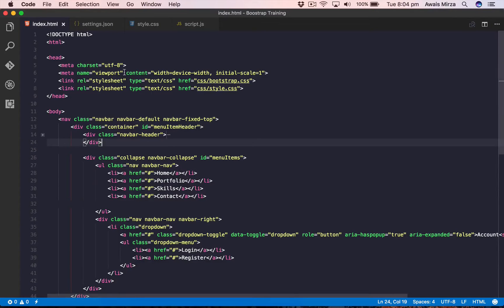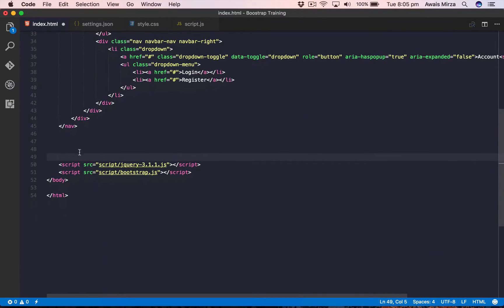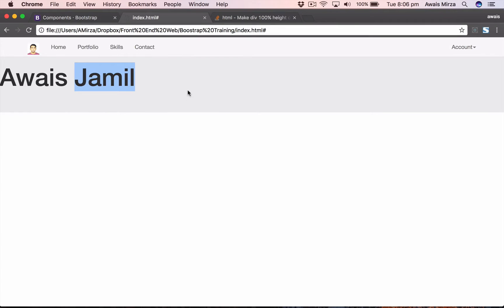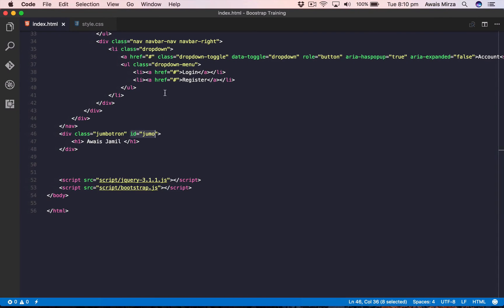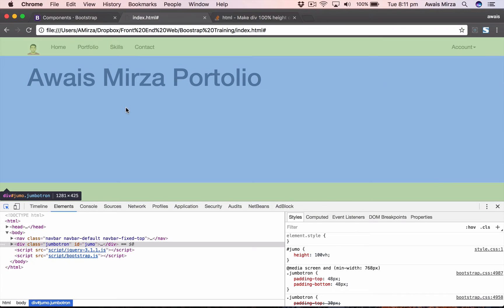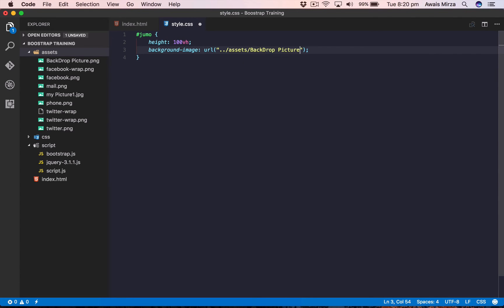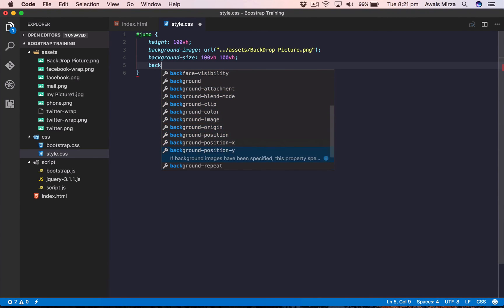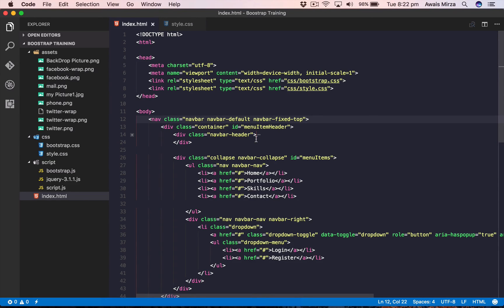Bootstrap tutorial for Beginners 2017 Jumbotron 4